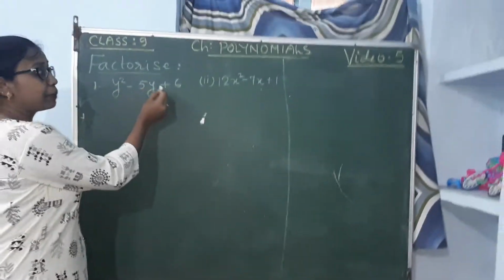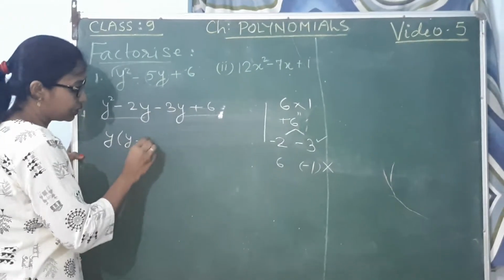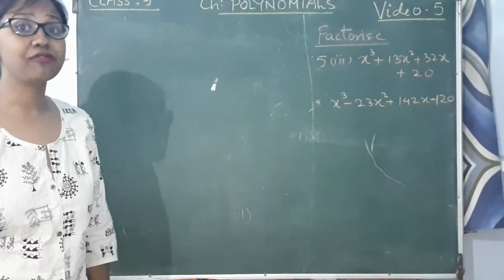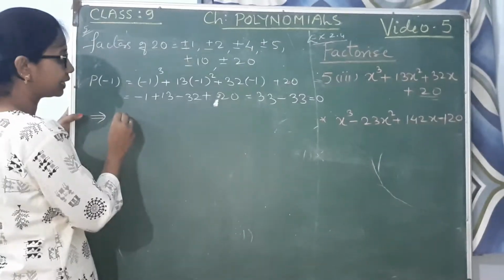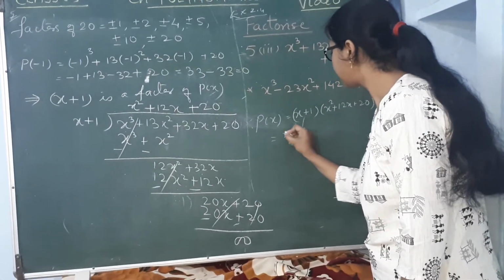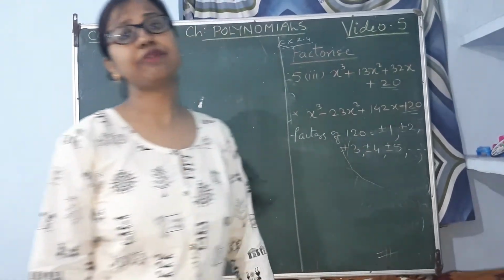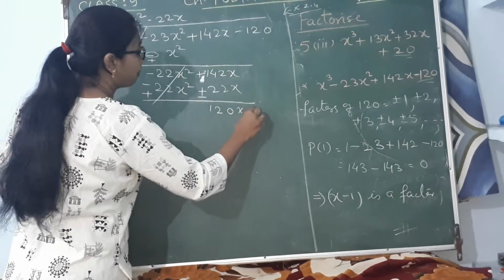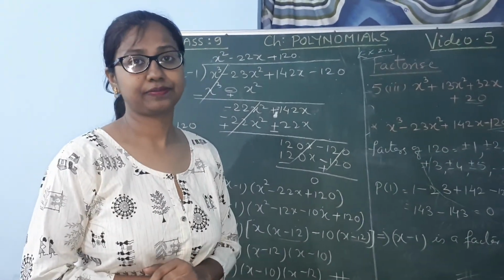Class 9 ch-2 {Polynomials} video-5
Class 9 Maths Ch.No.2 Ploynomials Video Links -

(Class 9 Maths Ch.No.2 Ploynomials Video No. 1 Mrs. Bincy Madhur)
(Class 9 Maths Ch.No.2 Ploynomials Video No. 2 Mrs. Bincy Madhur)
(Class 9 Maths Ch.No.2 Ploynomials Video No. 3 Mrs. Bincy Madhur)